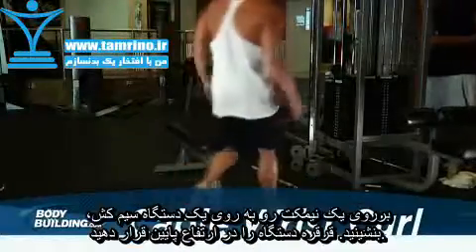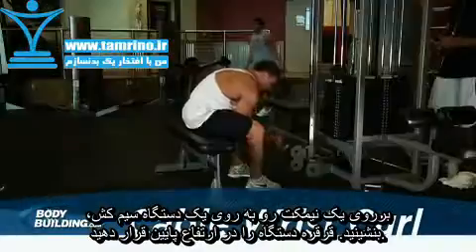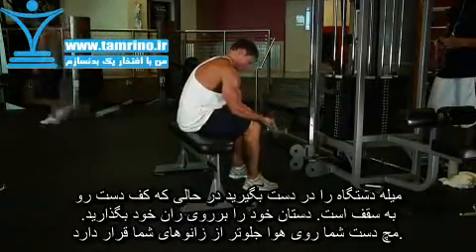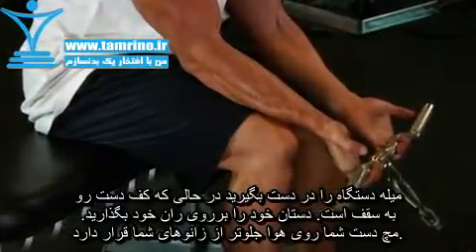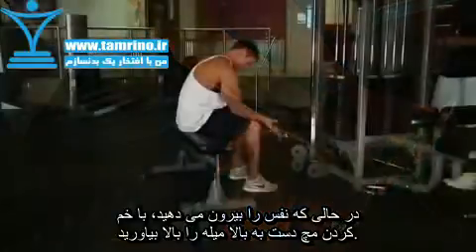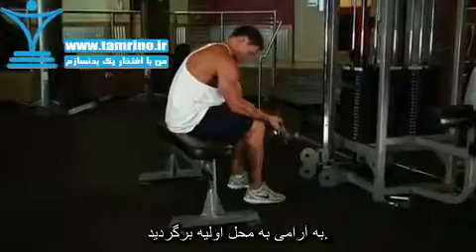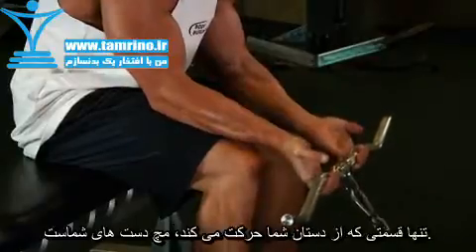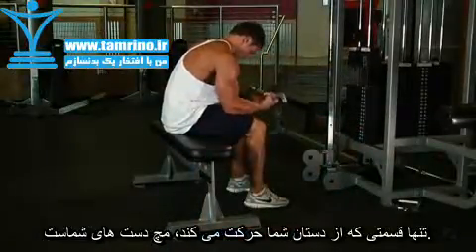آموزش مچ دست سیم کش نشسته Cable Wrist Curl